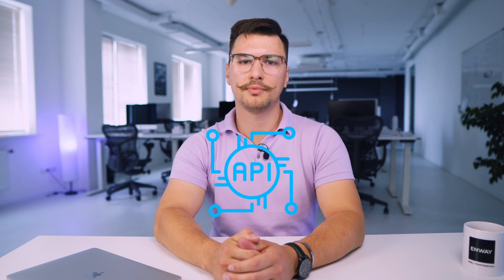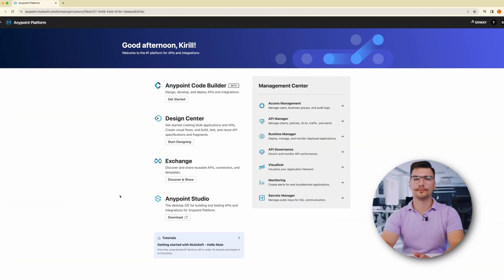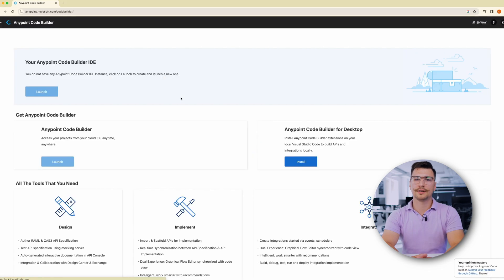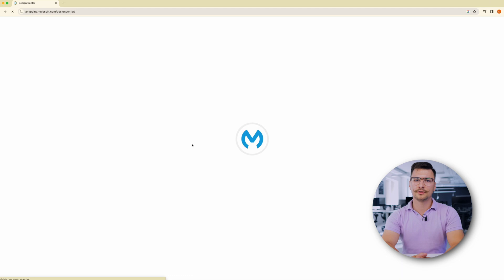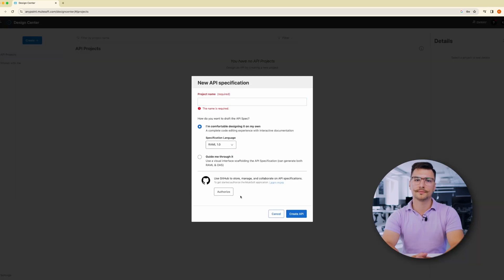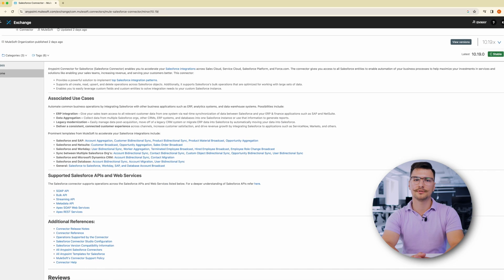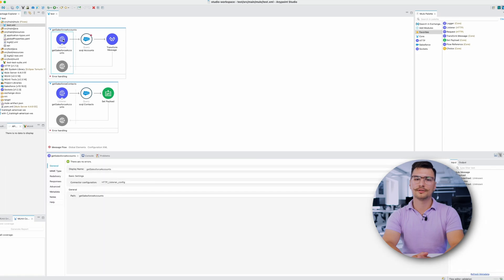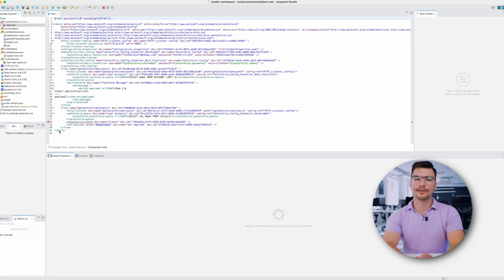What is MuleSoft? | MuleSoft Explained in 3 Min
In this video, we will explore the Mulesoft platform and how it can speed up your automation.
We are a Salesforce consulting and ISV partner, and we help businesses overcome challenges using Salesforce.

Artist: Johnathon M. Horner (Beat Mekanik)
Song Title: Nights Like This
Source: Free Music Archive